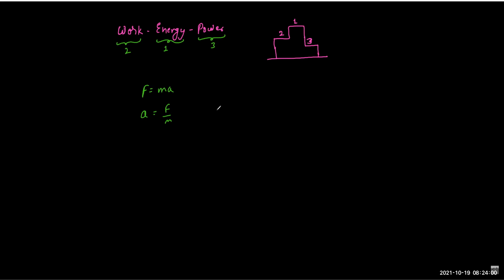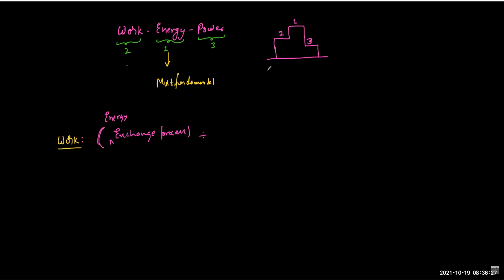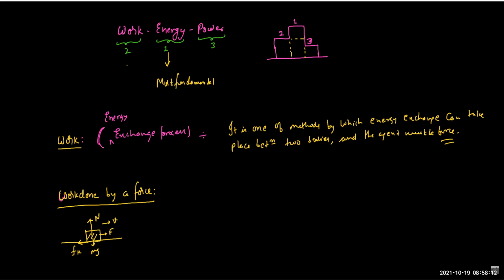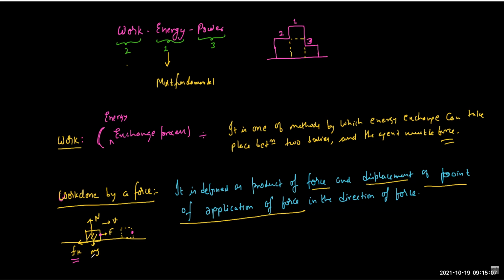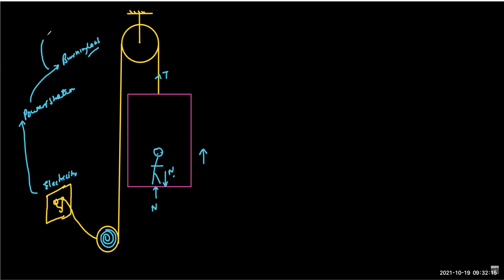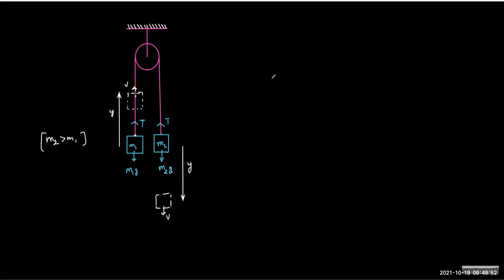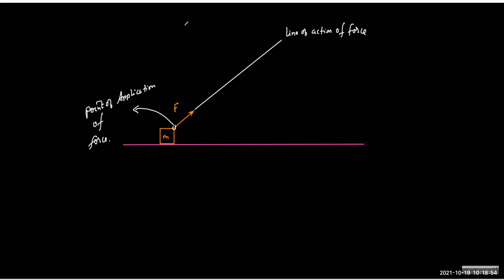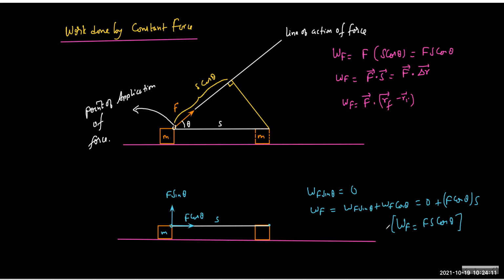2023 - Ch06 - WEP (B2) - L01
19th Oct 2021
Work Power Lecture 01